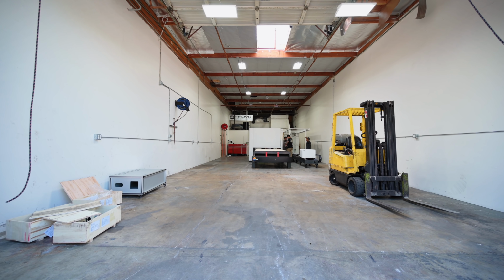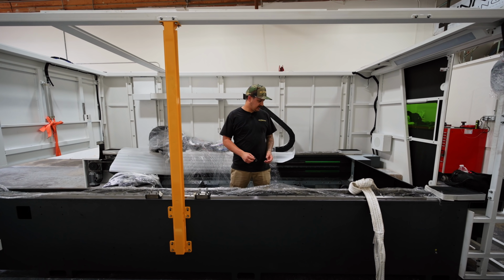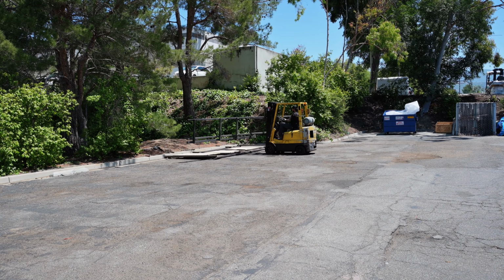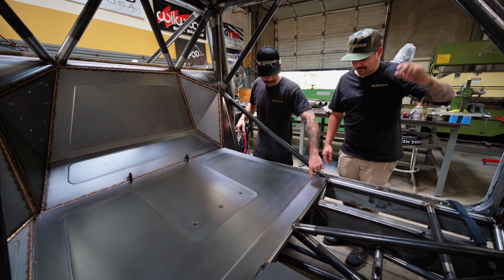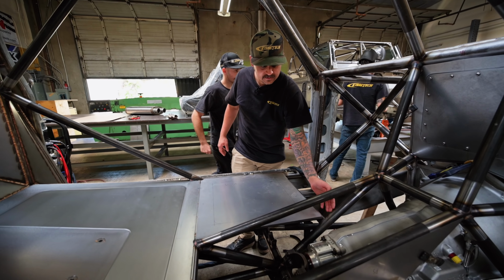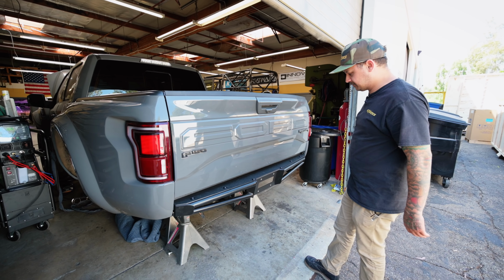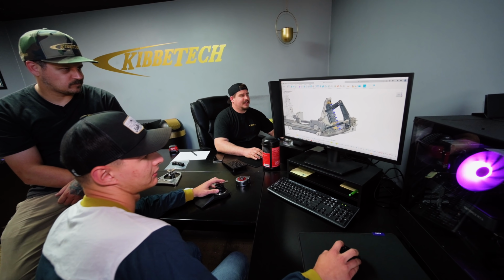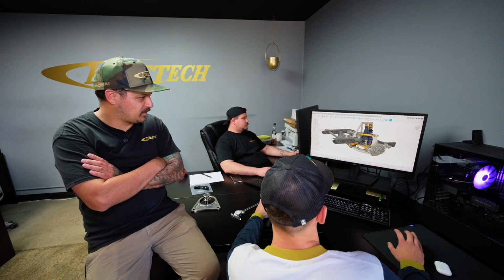OUR NEW LASER CUTTER IS FINALLY HERE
New Tool Tuesday! The new Combo Flat Plate & Tube Laser Cutter is finally here! Follow along as Ryan talks new tools, showcases some new parts and build updates on Dan's Truck, The 1000hp Raptor and more!

to shop all of our truck parts, long travel kits, accessories, swag and much more!